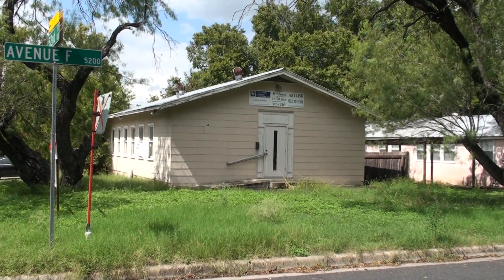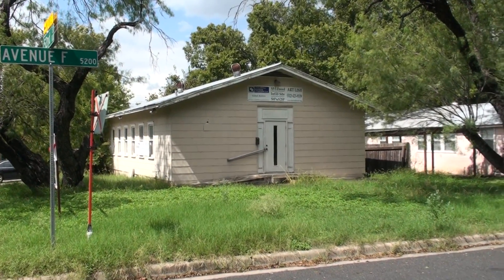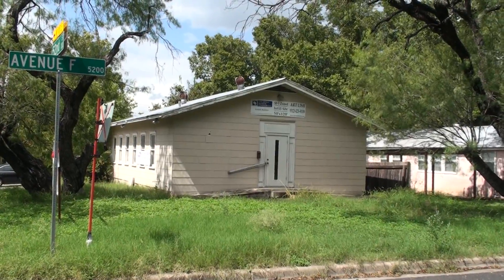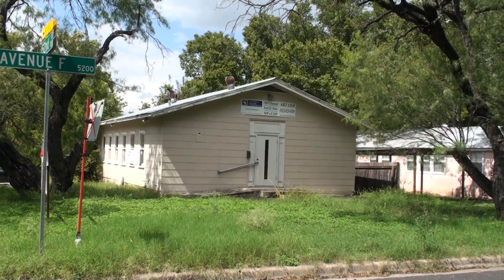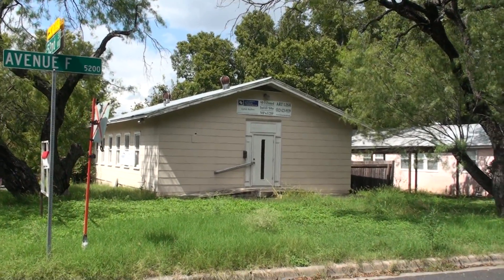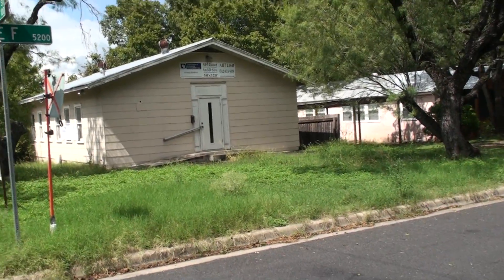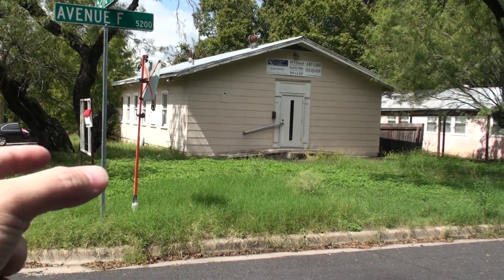Live Work Property in Hyde Park